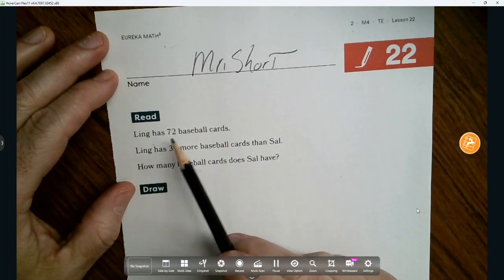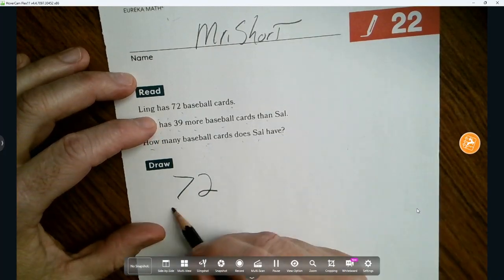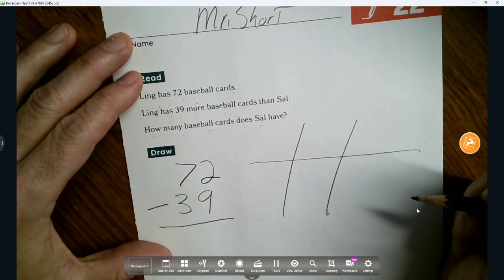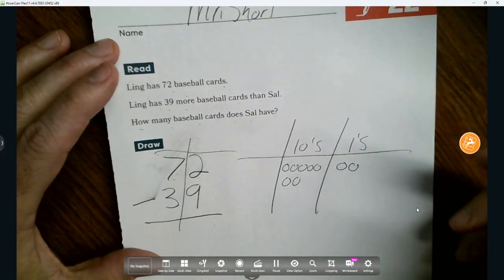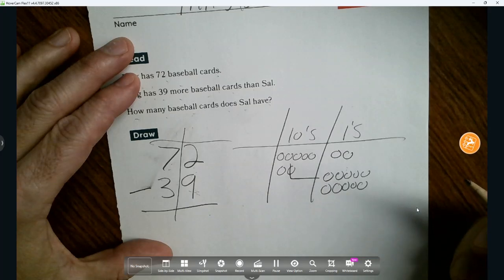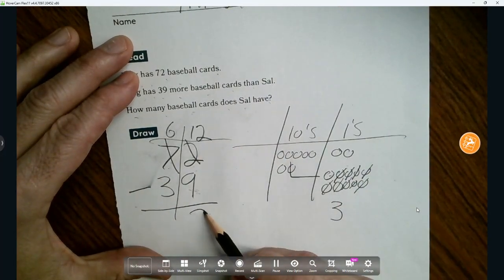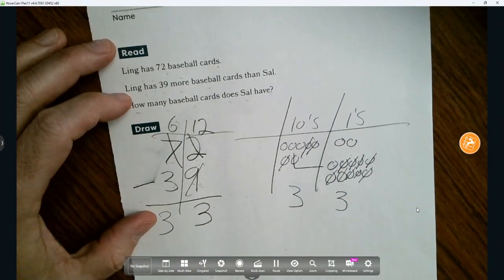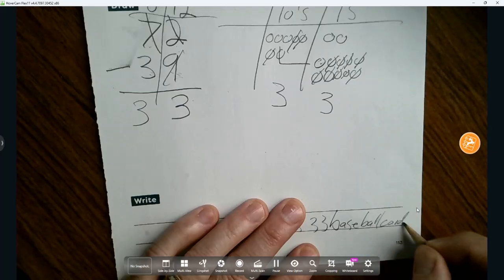Module 4 Lesson 22 Eureka Math Homework Help (2nd Grade)